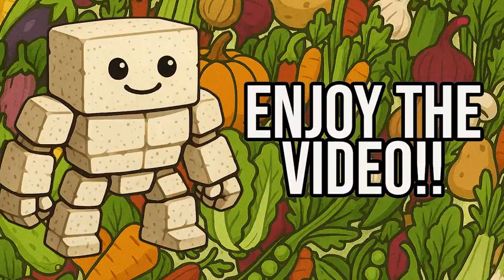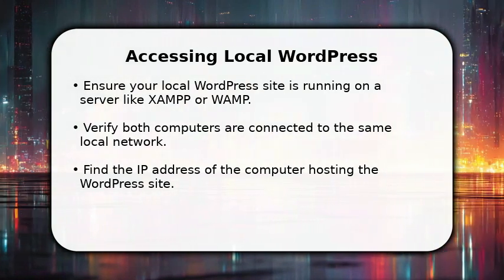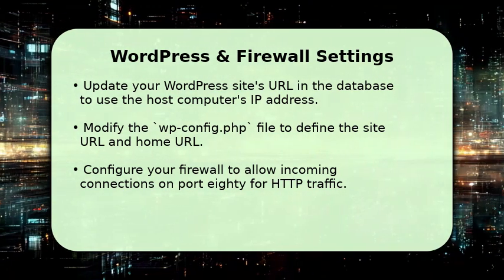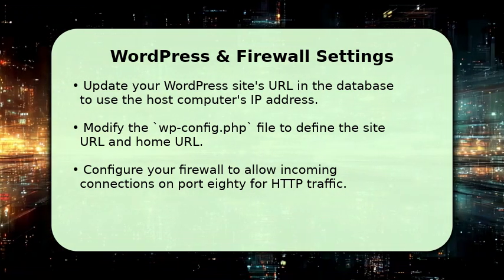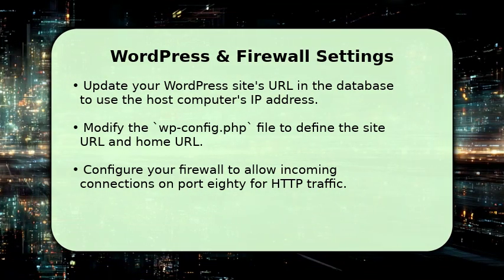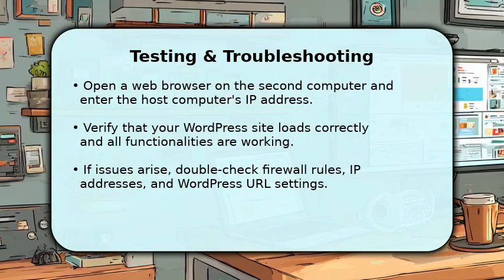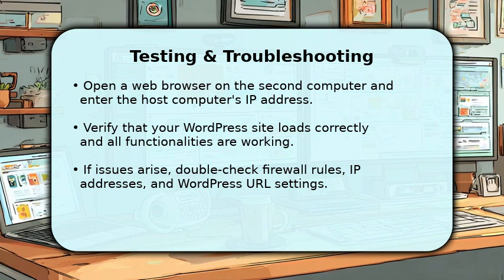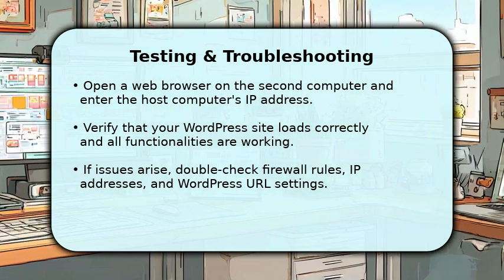How to Access Local WordPress Site from Another Computer 2025 - Easy Guide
▸ :^) Learn how to effortlessly access your local WordPress site from any other computer on the same network with this easy-to-follow guide. Whether you're collaborating with a team, testing your WordPress development across multiple devices, or simply want to view your local server setup from another machine, this tutorial provides clear, step-by-step instructions. We'll cover essential network configuration, common pitfalls, and practical solutions to ensure smooth remote access to your WordPress site. Discover how to set up your environment, adjust host files, and configure your local server software like MAMP, XAMPP, or WAMP to allow connections from other devices. Get ready to streamline your web development workflow and share your local WordPress projects with ease. Tags: local wordpress access, remote wordpress, wordpress from another computer, local development, web development, network setup, mamp, xampp, wamp, site sharing, wordpress tutorial, internal network .